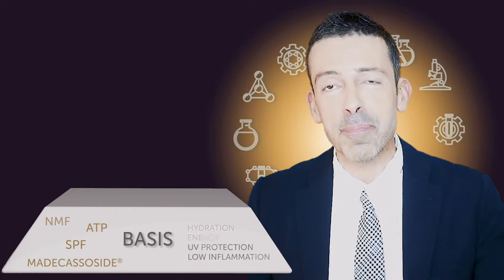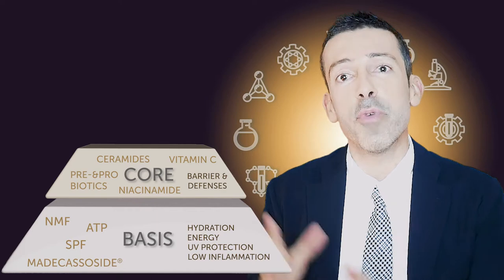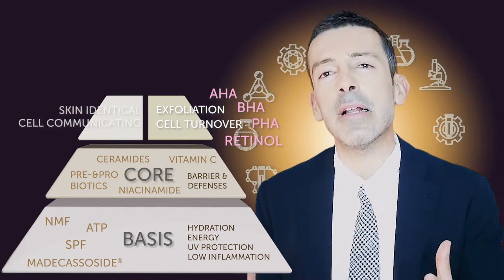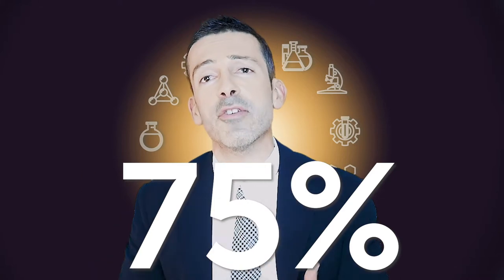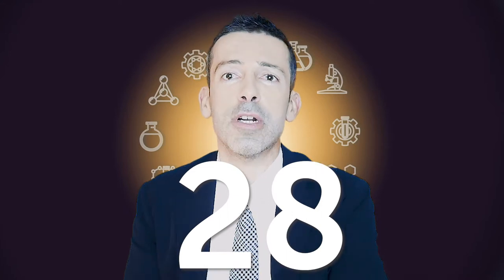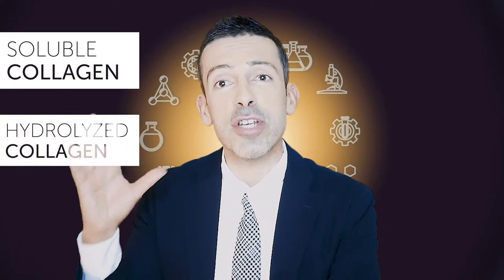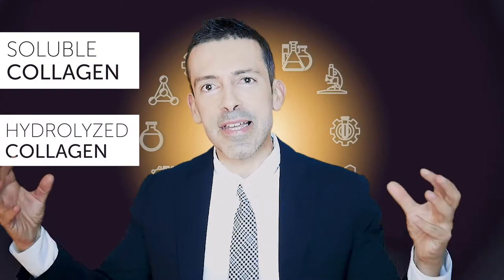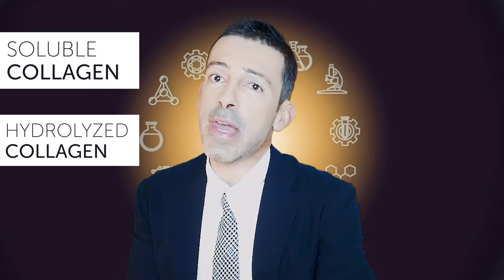COLLAGEN IN SKINCARE: EVERYTHING YOU NEED TO KNOW...AND MORE! by The Age Traveller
Hi there Skincare People!

Beauty comes from within and so does COLLAGEN! In this video, I answer several major questions: How do you promote your own collagen synthesis? How do you add it to your skin? What are the benefits? What are the best types of collagen? What are the best products with collagen? ✨ Watch and find out the truth!

Collagen Food Supplements (great vanilla flavor with zero sugar!)

Thanks for visiting The Age Traveller!

I created The Age Traveller to celebrate my 50th birthday. With 30 years of working in the beauty industry for brands like La Prairie, Swissline, and Chanel, my intention is to share thoughts and very personal points of view on skincare-related topics that reflect where we stand as humans in the 2020s…a kind of cosmetic-zeitgeist. Welcome!